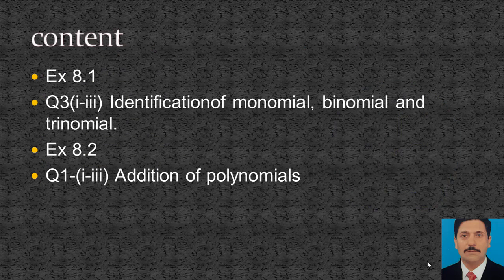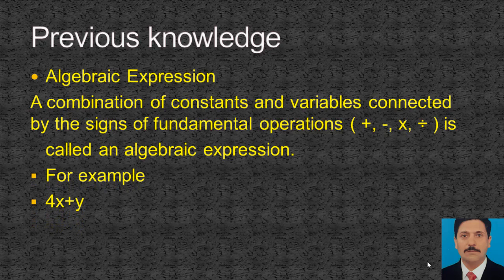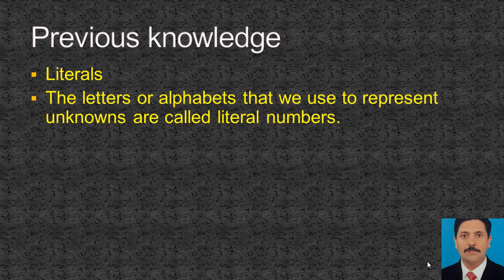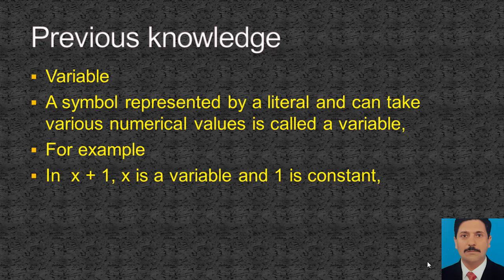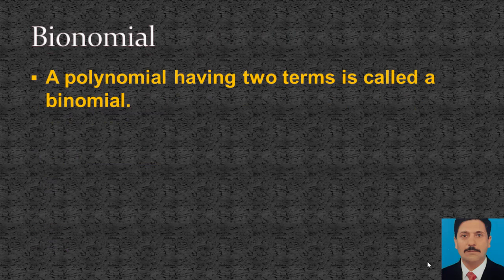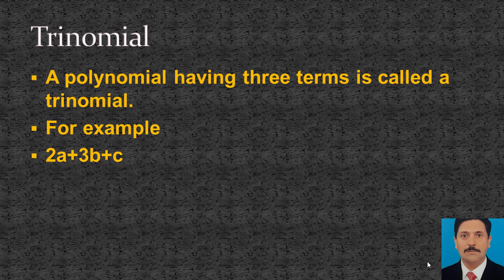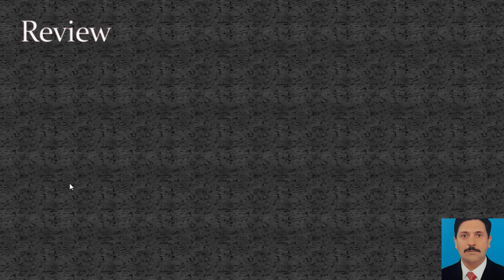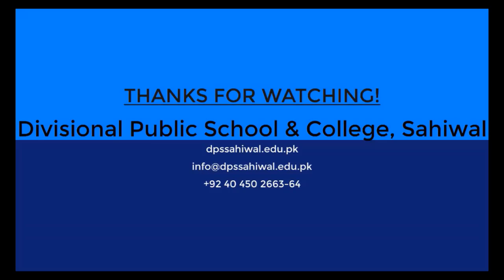Class 7th Maths lesson no 7 class 7 ex 8.1 and 8.2 q1 by maqbool ahmad